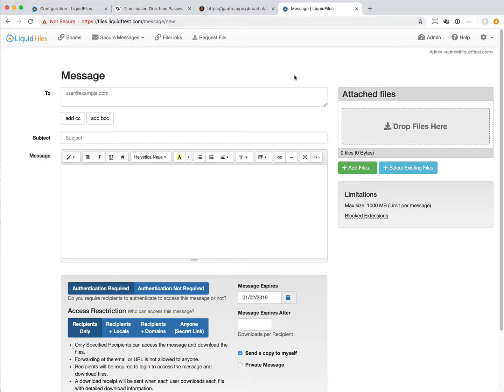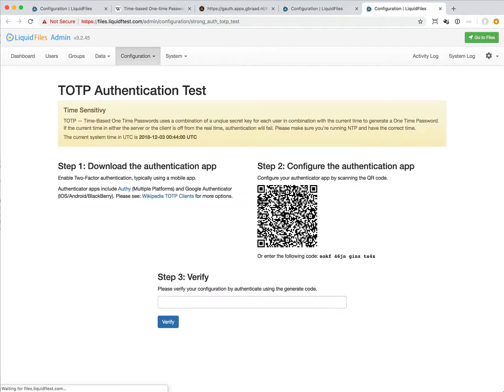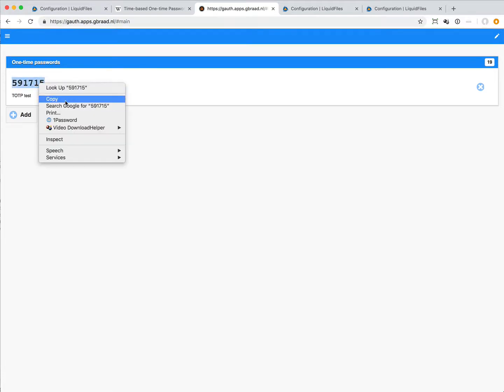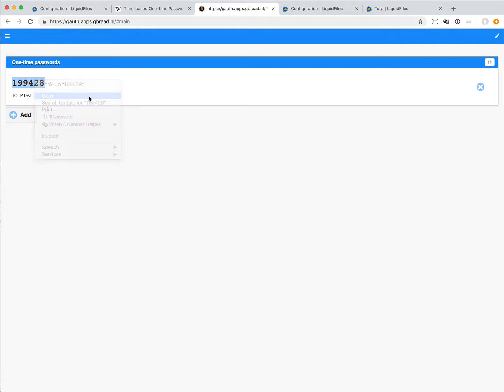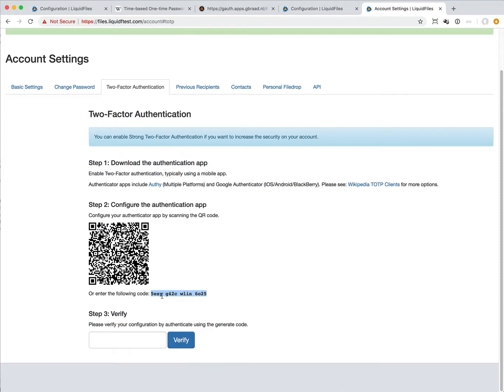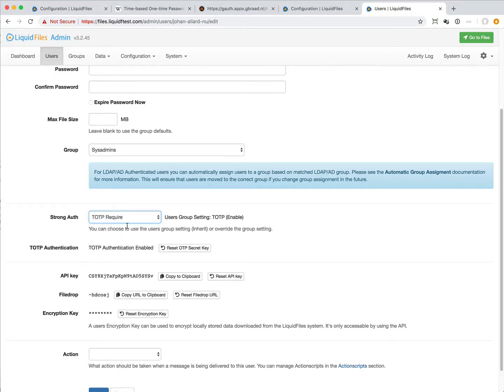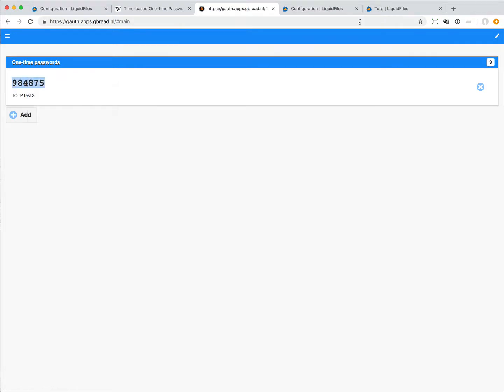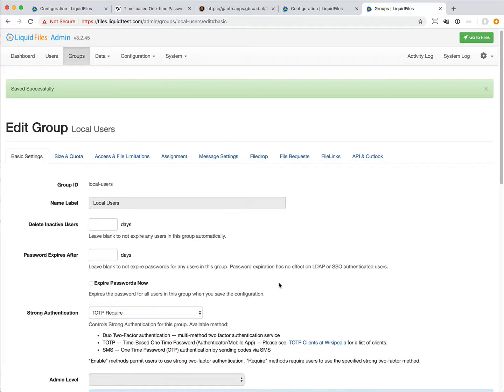TOTP - Time-Based One Time Password Authentication in LiquidFiles